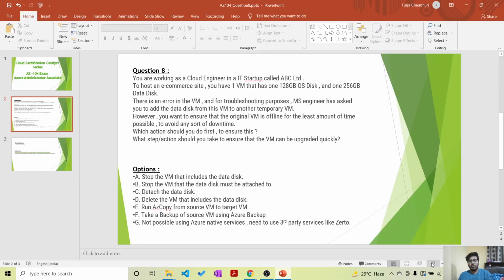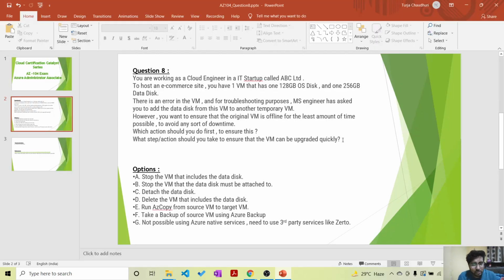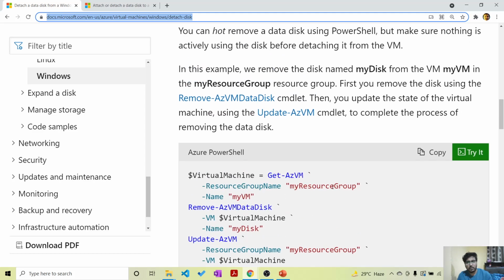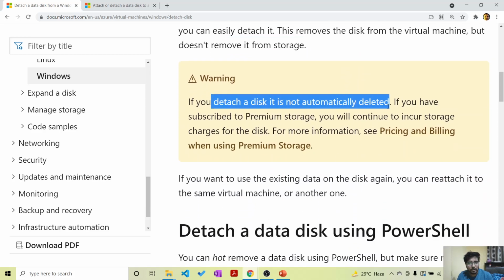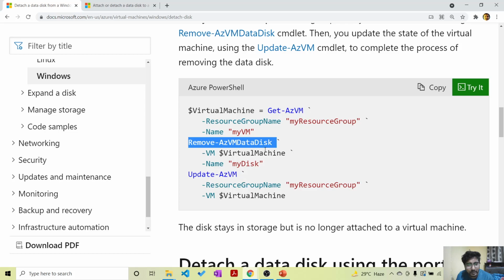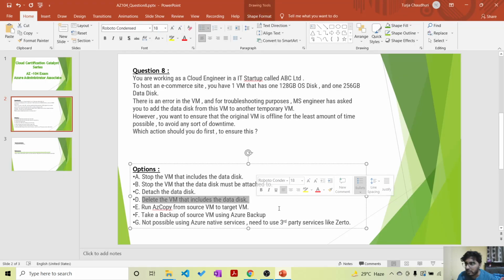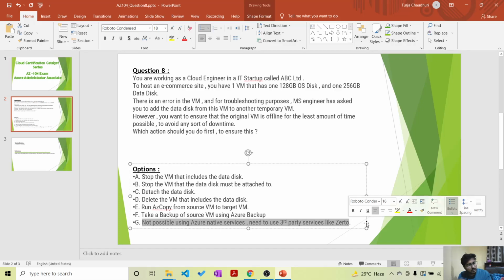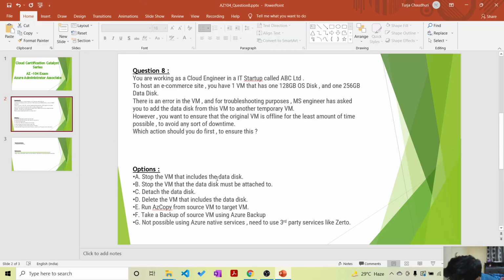Cloud Certification Catalyst - Azure Administrator AZ104 Question-8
Question 8 :
You are working as a Cloud Engineer in a IT Startup called ABC Ltd .
To host an e-commerce site , you have 1 VM that has one 128GB OS Disk , and one 256GB Data Disk.
There is an error in the VM , and for troubleshooting purposes , MS engineer has asked you to add the data disk from this VM to another temporary VM.
However , you want to ensure that the original VM is offline for the least amount of time possible , to avoid any sort of downtime.
Which action should you do first , to ensure this ?

Options :
A. Stop the VM that includes the data disk.
B. Stop the VM that the data disk must be attached to.
C. Detach the data disk.
D. Delete the VM that includes the data disk.
E. Run AzCopy from source VM to target VM.
F. Take a Backup of source VM using Azure Backup
G. Not possible using Azure native services , need to use 3rd party services like Zerto.